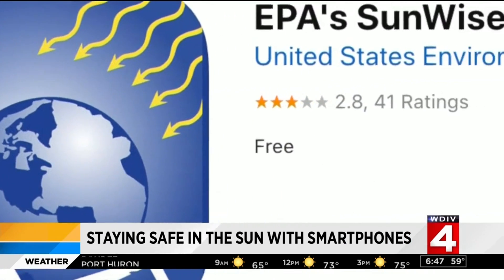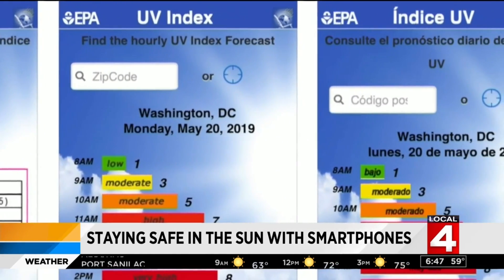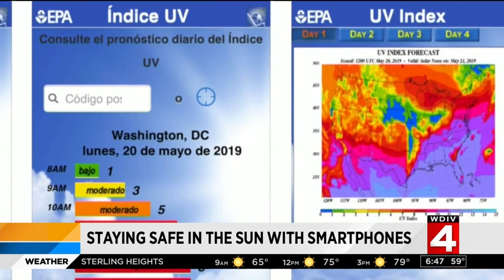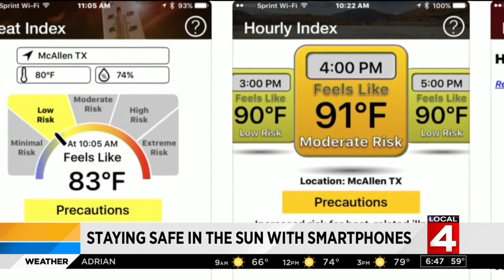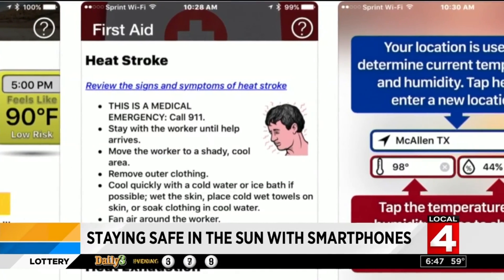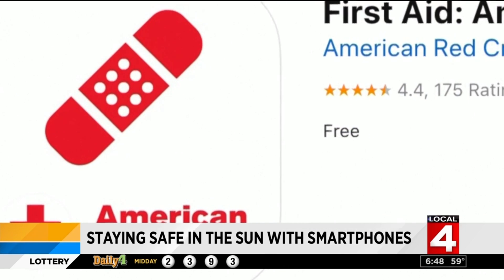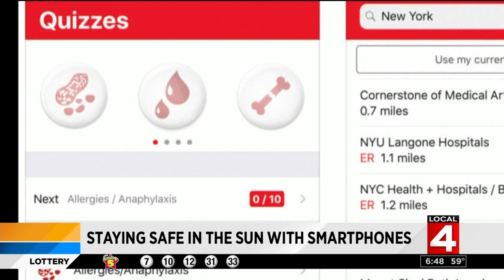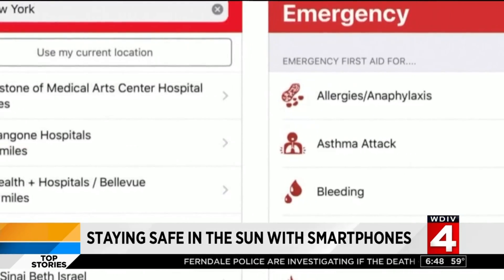Sun safety apps: Staying safe in the sun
There are apps that can help you avoid trouble and have fun in the sun.